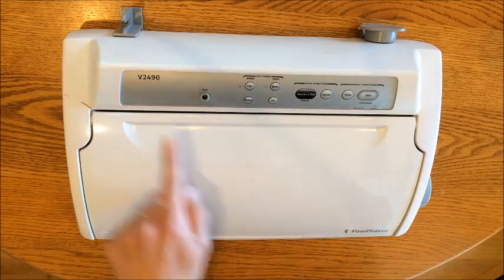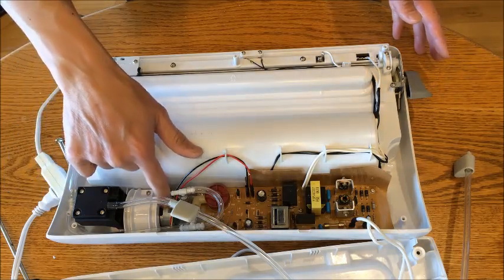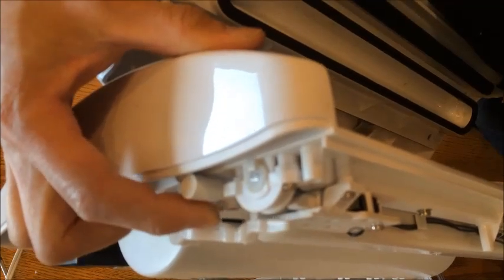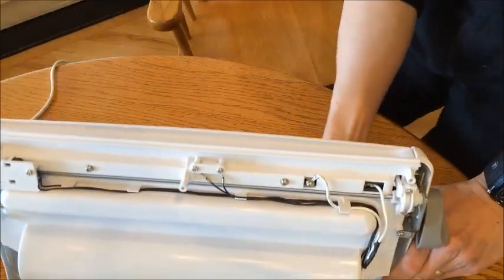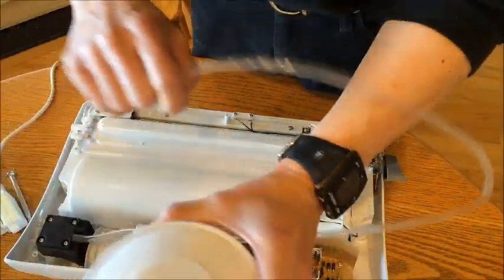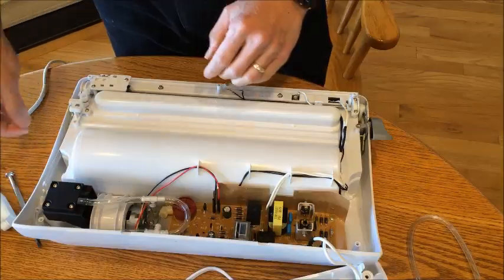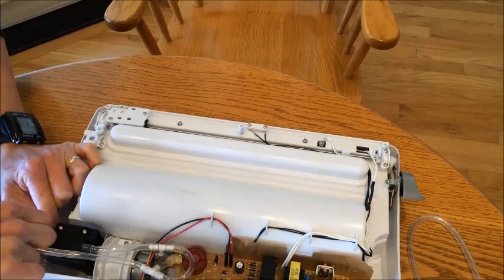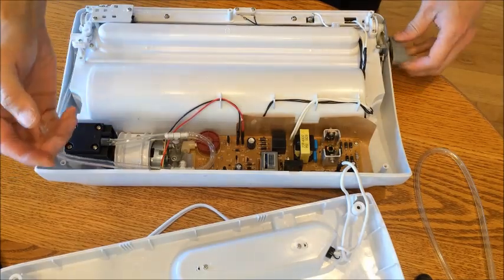Foodsaver Not Vacuuming Repair Leaky Gasket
Is your foodsaver vacuuming but never completing?  This shows disassembly, testing the pump and each part of the vacuum system, a temporary fix for a leaking gasket, and how to replace them.  This should work for any foodsaver model.